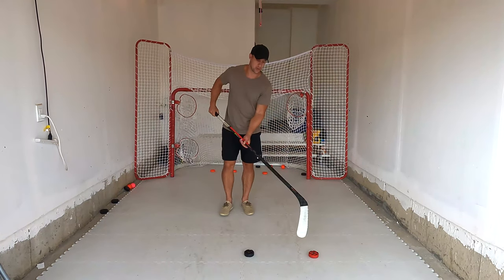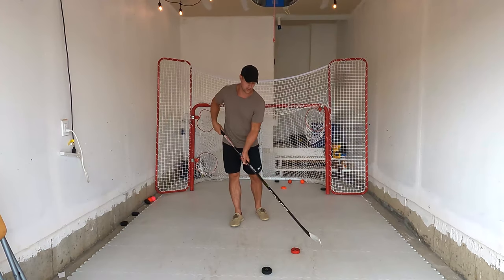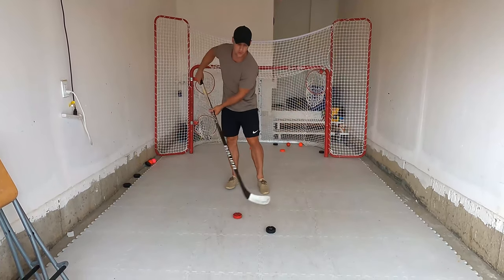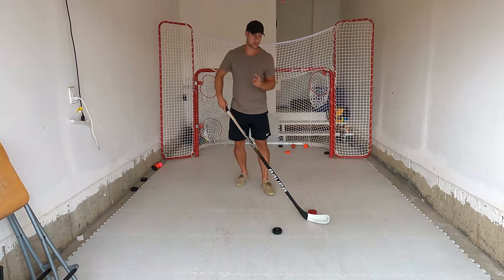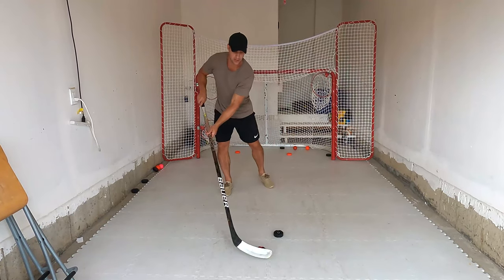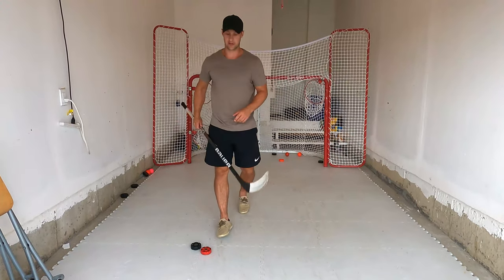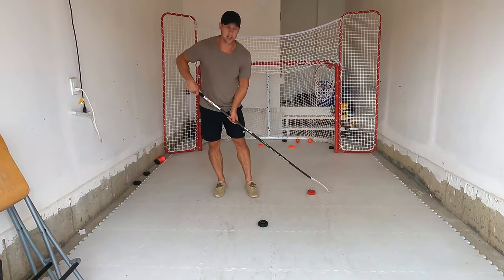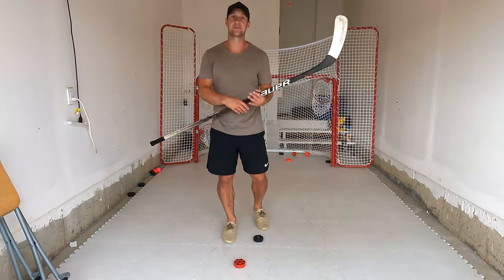4, 3 and 2 Touch Stickhandling Drills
Roll those wrists and give this one a go. Stickhandle around a stationary puck touching your puck four times, three times then only twice. These drills help with multi-point stickhandling where you’re handling the puck just off the toe or heel of the blade on either the forehand or backhand side.

Follow along to this full 10 minute training program video today at iTrainHockey.com! Join our 9,000+ worldwide Members community and benefit from our 350+ on-ice skills tutorials, practice plans for players and teams, NHL skills breakdown videos, off-ice training workouts and much more all available at iTrainHockey.com

If you like Hockey, come join the iTrain Hockey team!

Best known for hockey training skills tutorials and follow along practice plans! Welcome to the crew from your friends at iTrain Hockey

- Sean Walker
iTrain Hockey